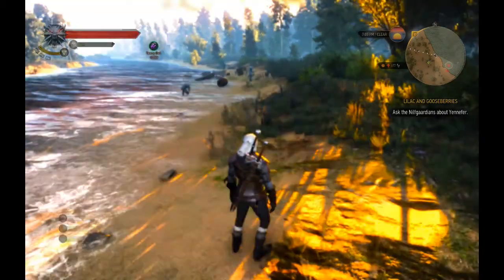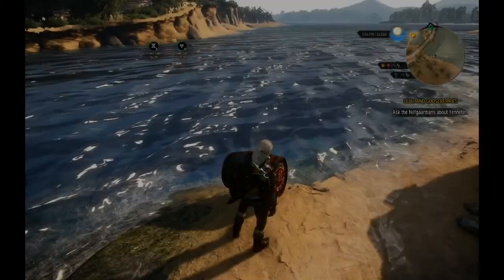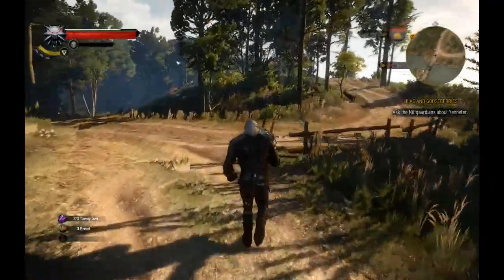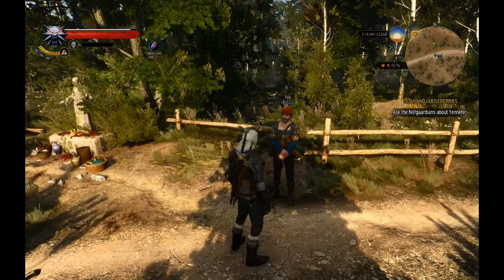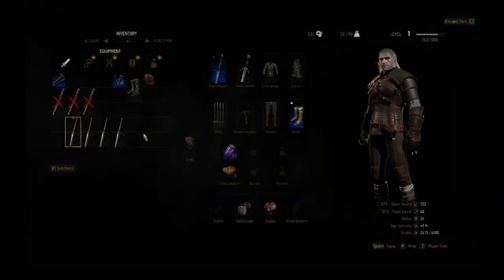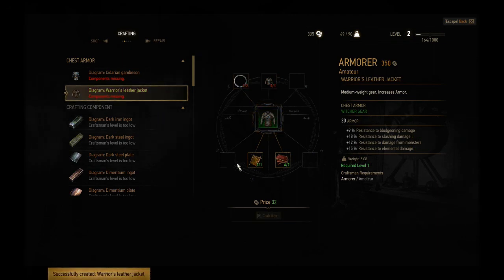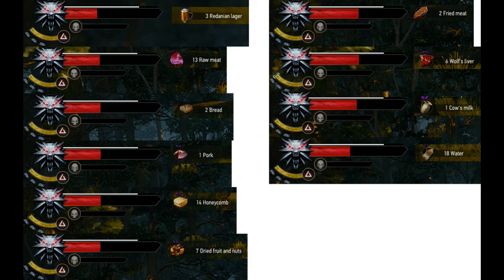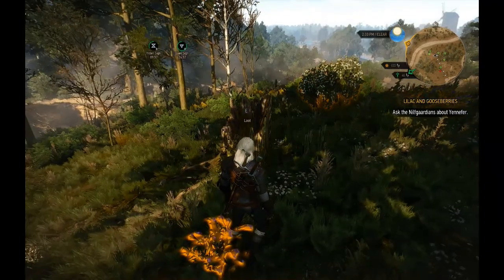The Witcher 3: Wild Hunt Tips and Tricks Part 1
Tips and tricks to help you get started in the early parts of The Witcher 3.